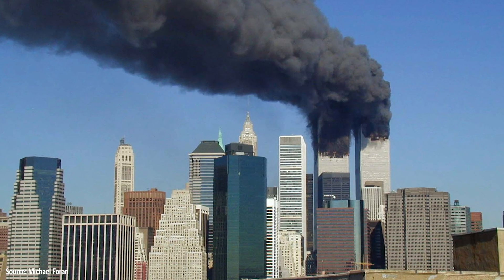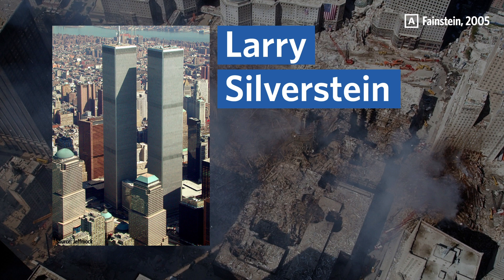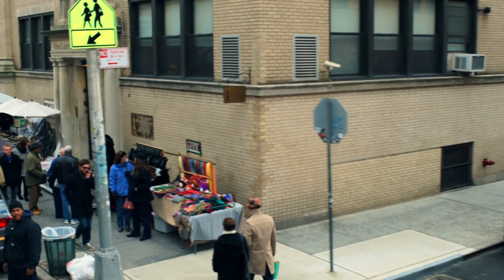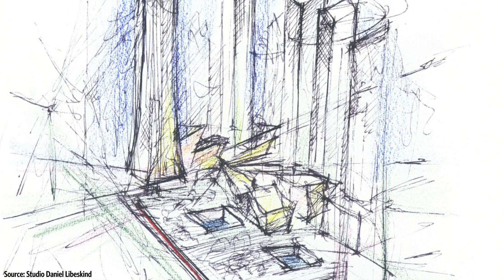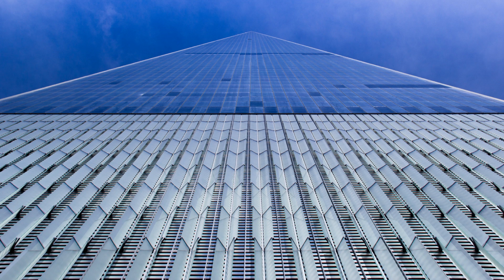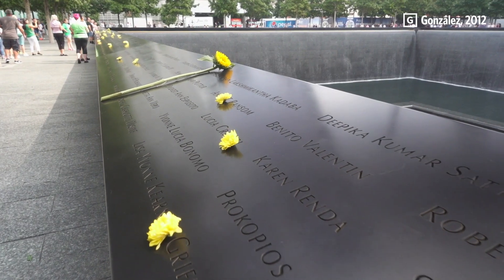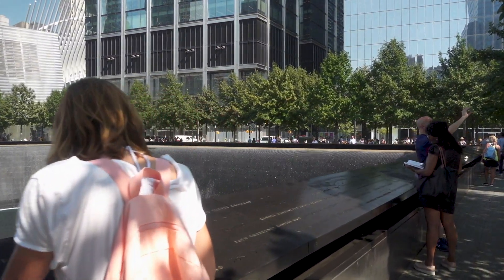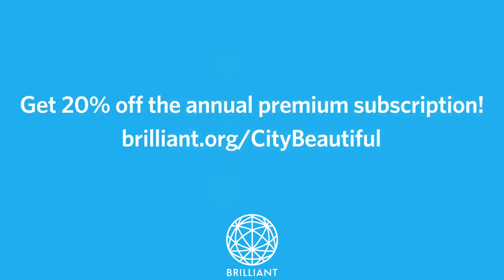How New York Built the Memorial and New WTC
To support City Beautiful and learn more about Brilliant, go and sign up for free.

How do you create a memorial that speaks to the victims families, but also to those who didn’t experience the event at all? How do you design a memorial that will carry on the significance of what happened to people 50 or 100 years from now? And how do you do all of that while also creating a functional public space in the heart of Lower Manhattan?

Sources:

A. Fainstein, Susan S. "Ground Zero’s Landlord: The Role of the Port Authority of New York and New Jersey in the Reconstruction of the World Trade Center Site." Contentious City: The Politics of Recovery in New York City (2005): 73-94.

B. “How Security Concerns And Developers Undermined The Design Of 1 World Trade Center” by Karrie Jacobs. Fast Company. 2014.

C. Body-Gendrot, Sophie, Jacques Carré, and Romain Garbaye, eds. A city of one's own: blurring the boundaries between private and public. Ashgate Publishing, Ltd., 2008.

D. Low, Setha M. "The memorialization of September 11: Dominant and local discourses on the rebuilding of the World Trade Center site." American Ethnologist 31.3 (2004): 326-339.

E. “Daniel Libeskind’s World Trade Center Change of Heart” by Elizabeth Greenspan. The New Yorker. 2013.

F. Body-Gendrot, Sophie, Jacques Carré, and Romain Garbaye, eds. A city of one's own: blurring the boundaries between private and public. Ashgate Publishing, Ltd., 2008.

G. “Architect for 9/11 memorial tells the story of its creation” by Susan Gonzalez. YaleNews. 2012.

H. Watts, Linda S. "Reflecting absence or presence? Public space and historical memory at Ground Zero." Space and Culture 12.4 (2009): 412-418.

I. “Daniel Libeskind’s World Trade Center Change of Heart” by Elizabeth Greenspan. The New Yorker. 2013.

Produced in sunny Sacramento, California